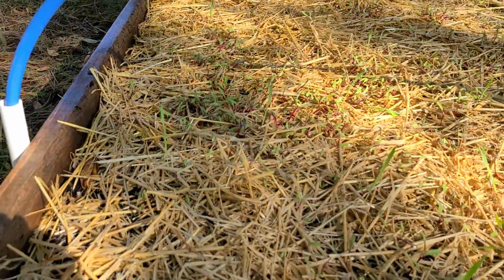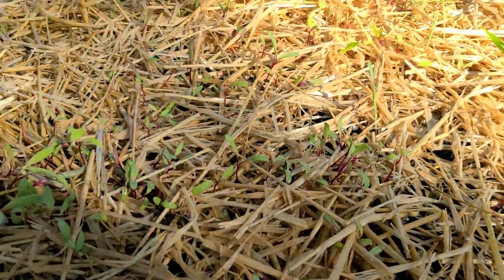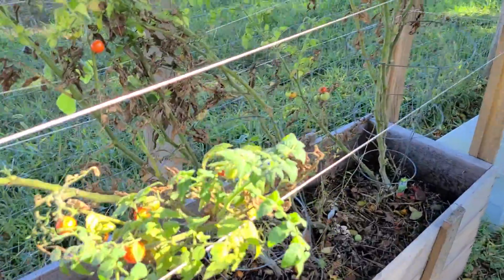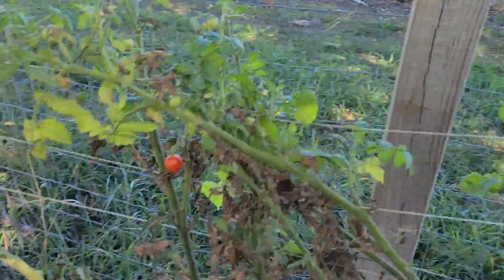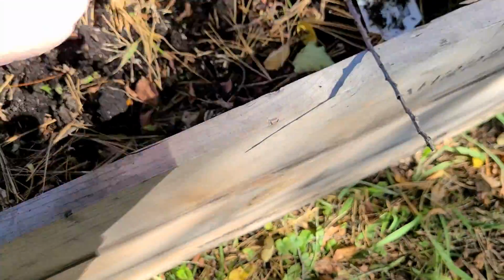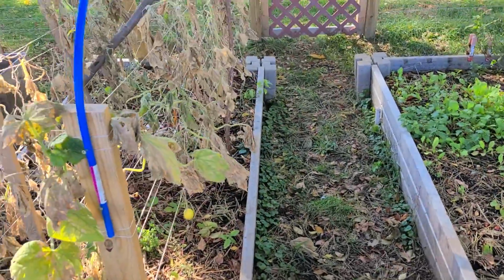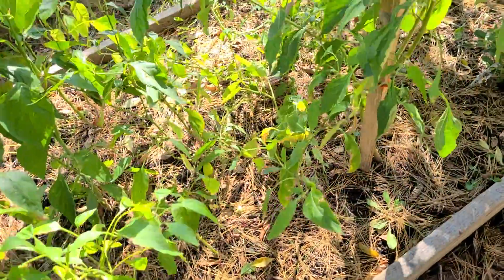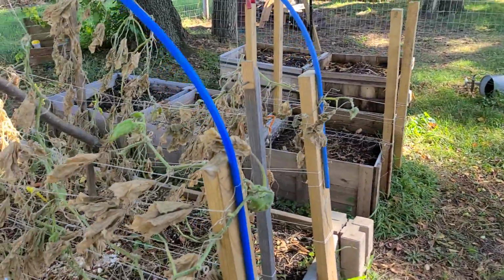Sad Day In The Garden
Tomato plants are all done except cherry plants.